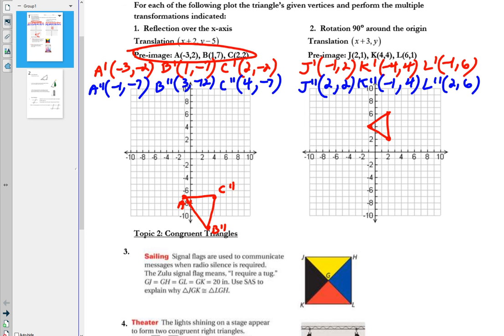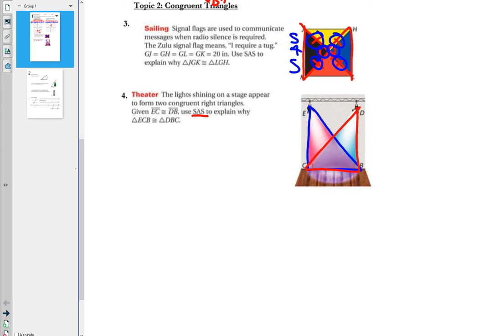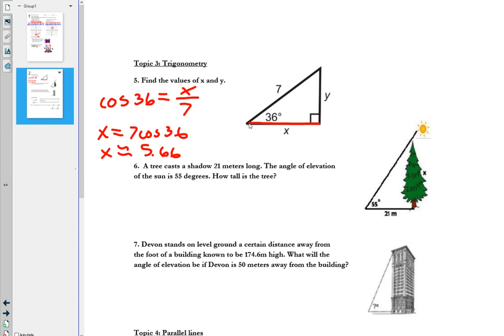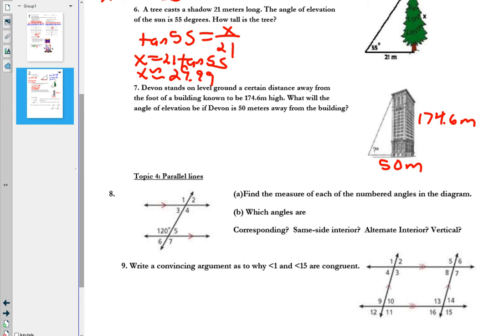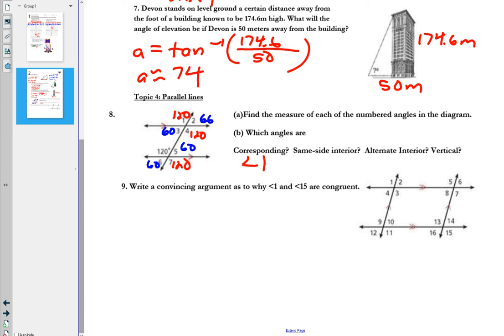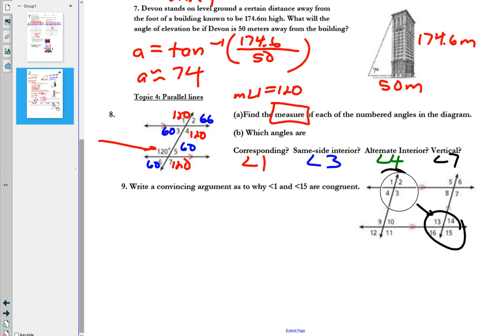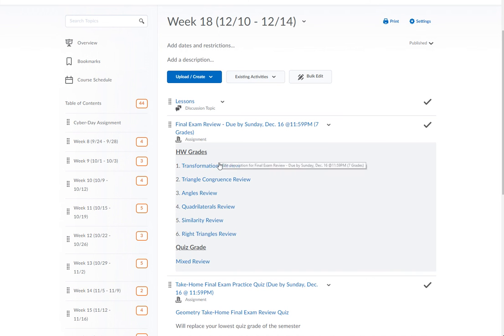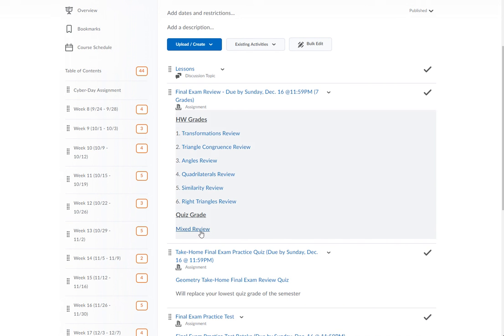Geometry 12-11-18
Performance Final Review